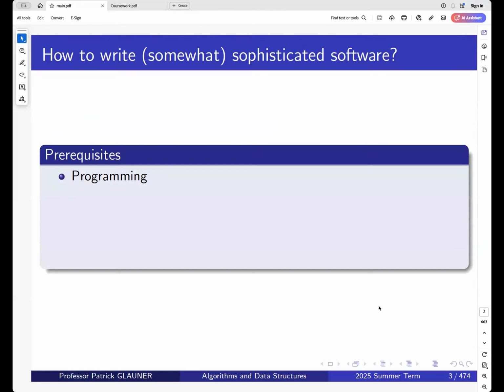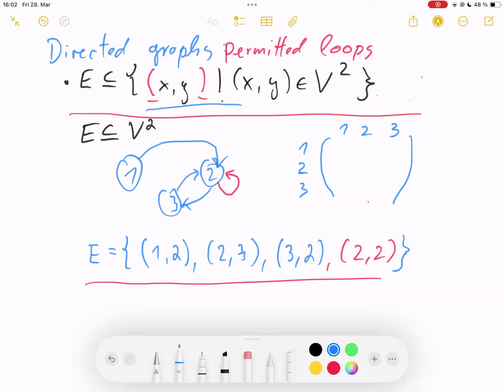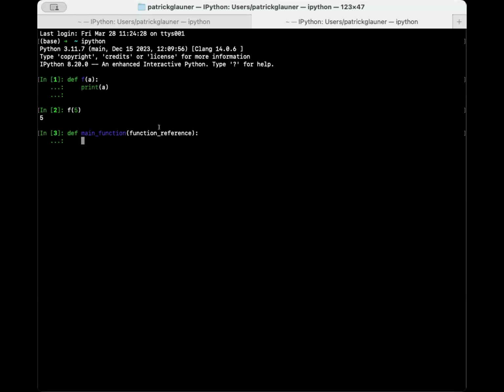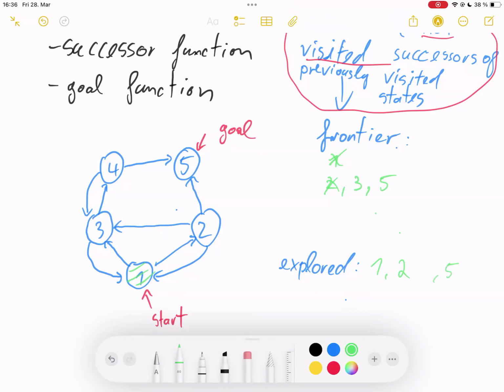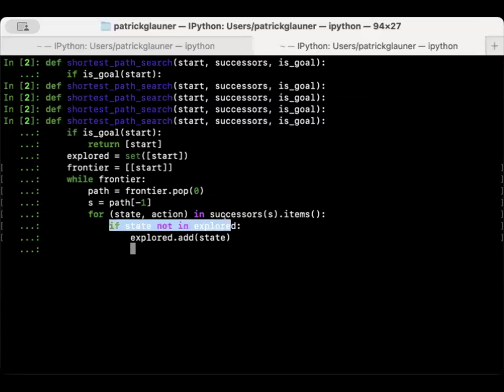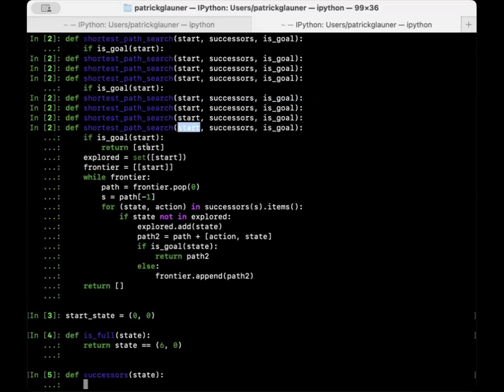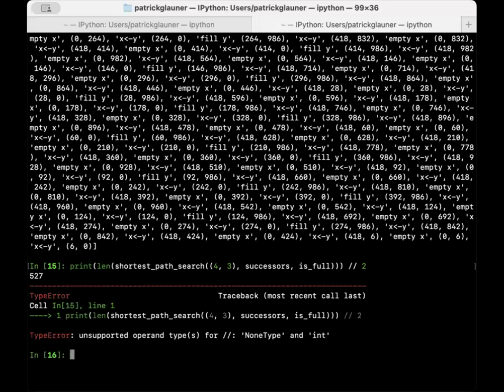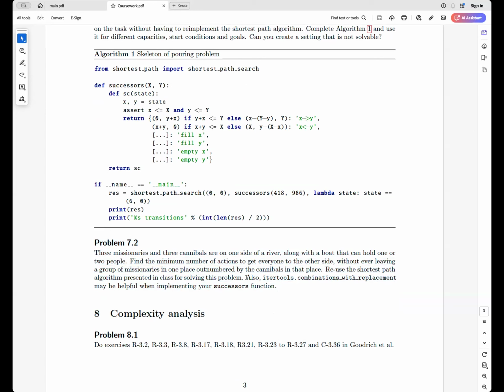Algorithms and Data Structures: 2nd lecture (graphs)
Topics discussed:
- Graphs: graph definitions, shortest path